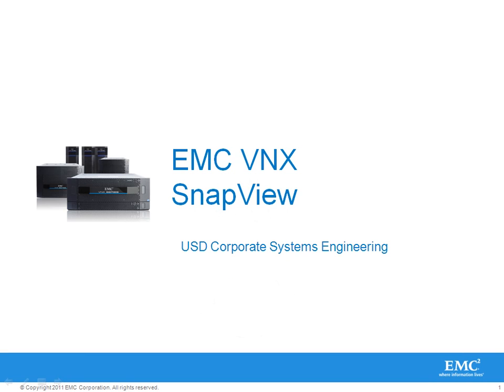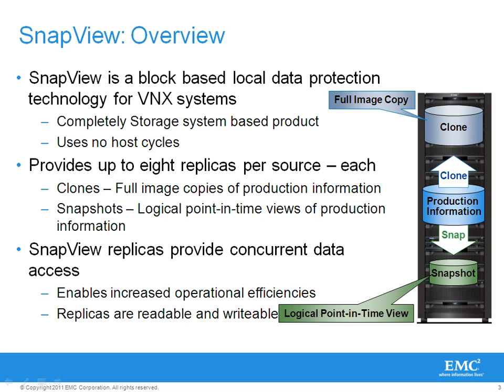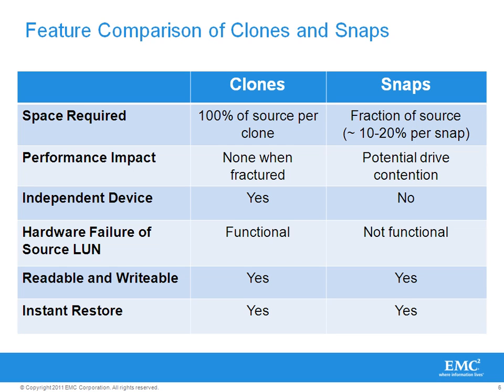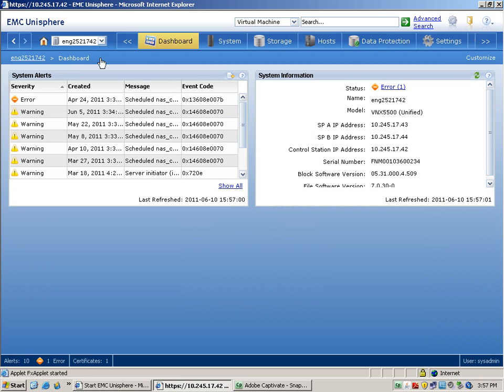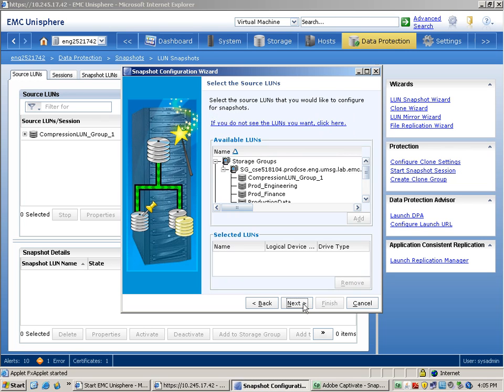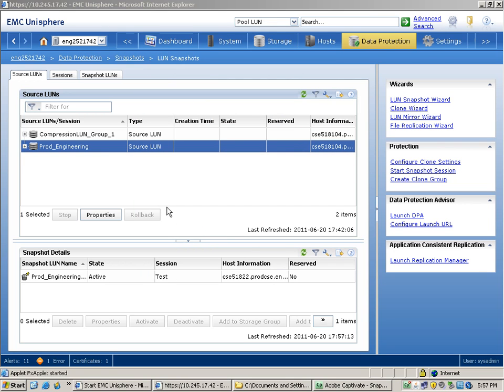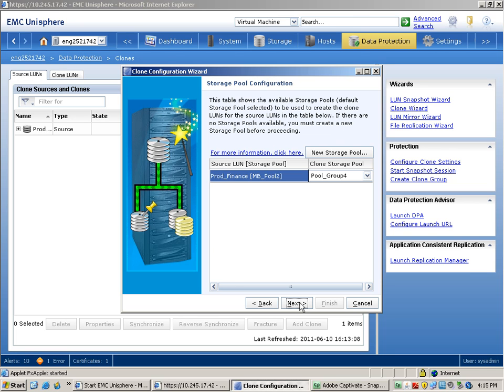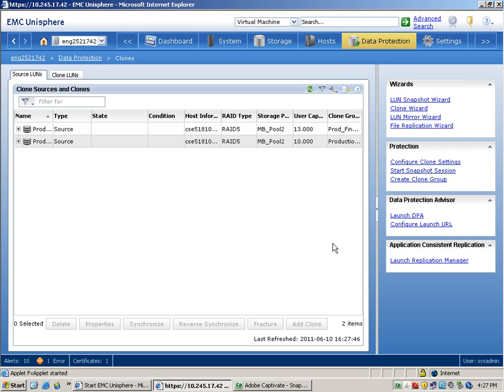VNX Video SnapView